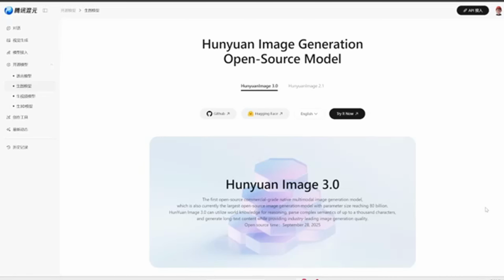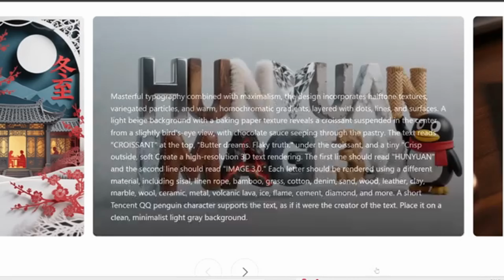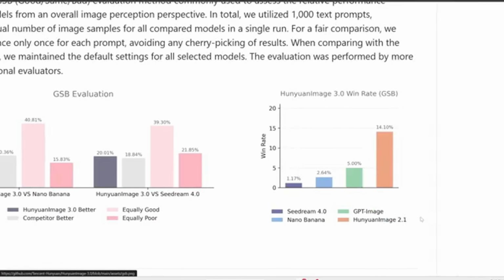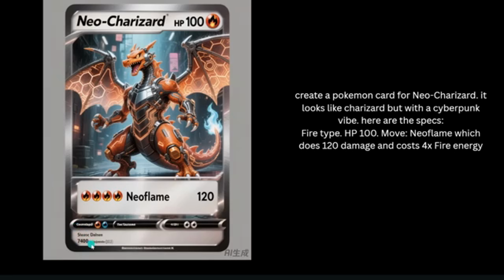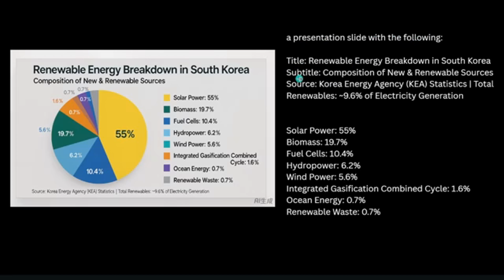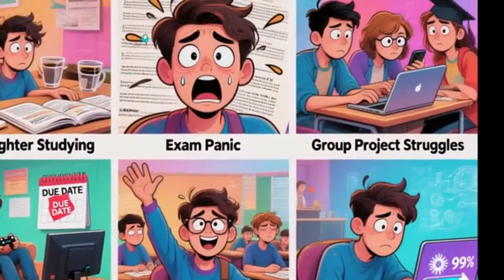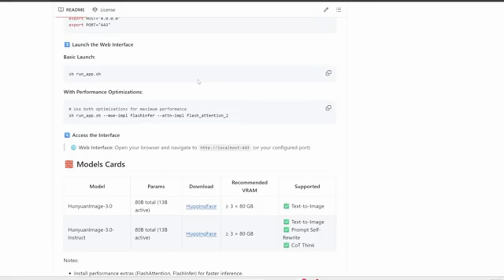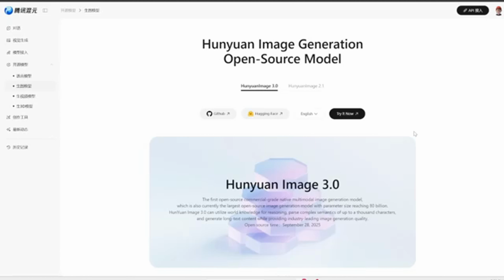HunyuanImage-3.0 Explained — The Next-Gen Multimodal AI You Need to See!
Welcome back to AI Never Sleeps — your nonstop source for the latest breakthroughs in artificial intelligence and machine learning.
In today’s episode, we dive deep into HunyuanImage-3.0, a groundbreaking native multimodal model that unifies understanding and generation within one autoregressive framework. This cutting-edge AI can:
Follow complex text prompts with stunning accuracy
Create high-quality, creative images rivaling or surpassing top closed-source models
Handle very long text inputs, giving you precise control over image details
Capture intricate elements, making it ideal for complex, professional projects
We’ll break down how this model works, what makes it unique, and why it might be the next big leap in AI creativity and control.
HunyuanImage-3.0 is a groundbreaking native multimodal model that unifies multimodal understanding and generation within an autoregressive framework. Text-to-image module achieves performance comparable to or surpassing leading closed-source models. follow complex instructions to generate high‑quality, creative images. model can effectively process very long text inputs, enabling users to precisely control the finer details of generated images. Extended prompts allow for intricate elements to be accurately captured, making it ideal for complex projects requiring precision and creativity.